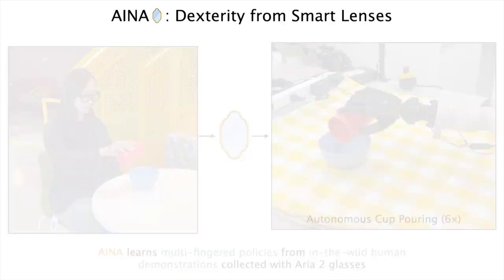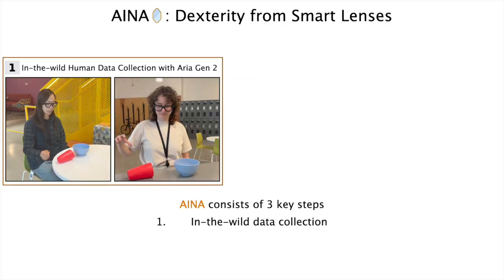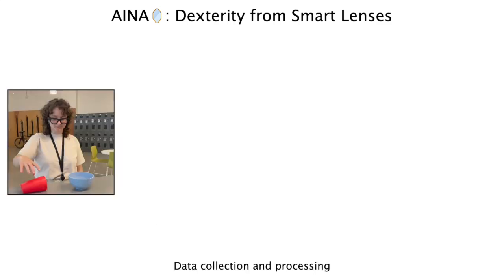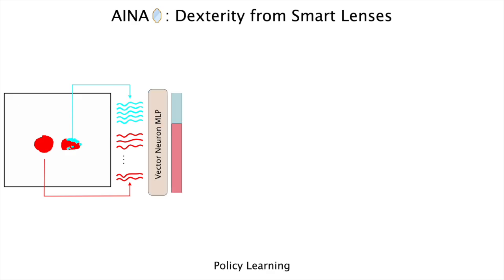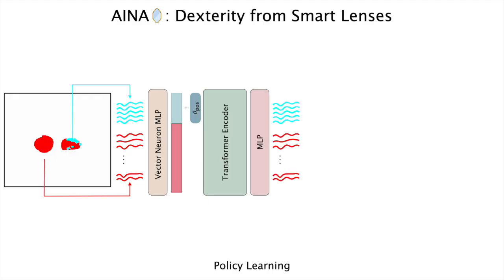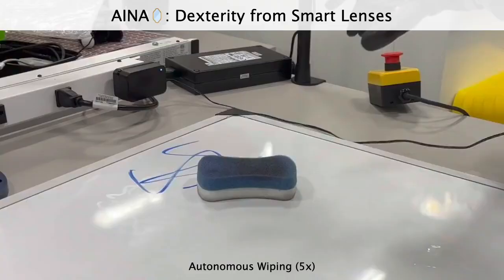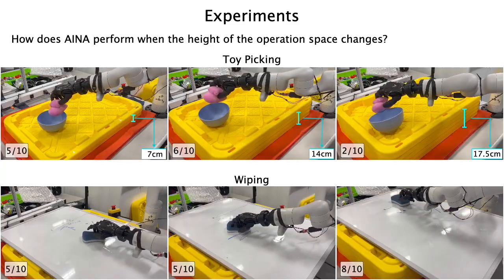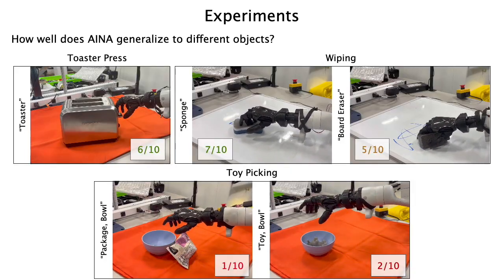Public AINA Video